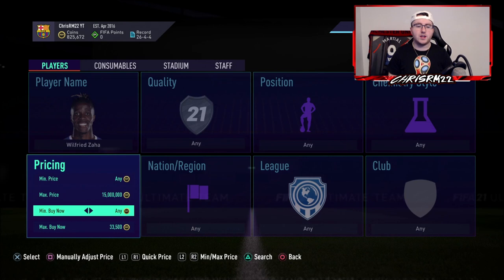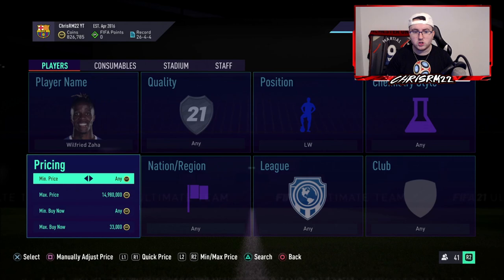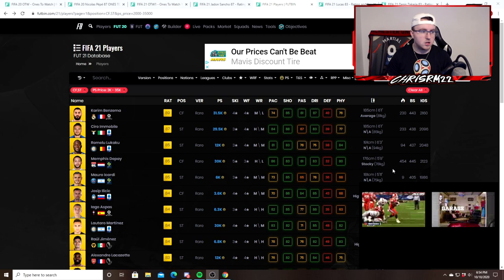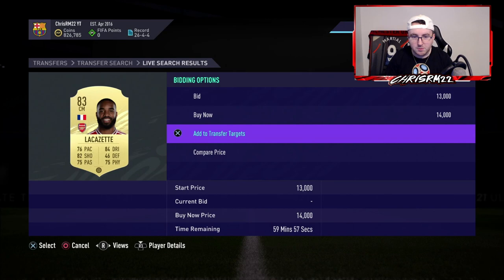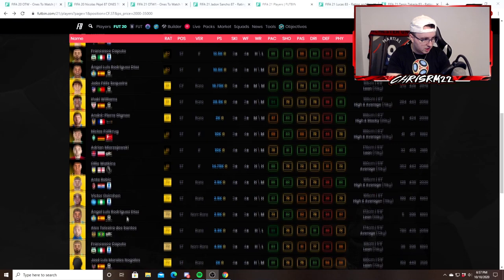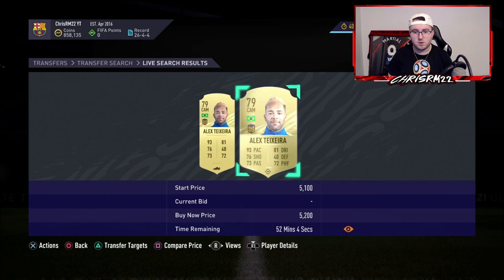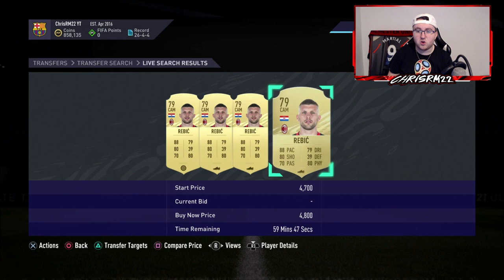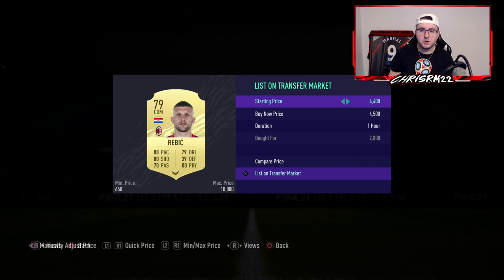HOW TO POSITION CHANGE TRADE TO MAKE MILLIONS OF COINS IN FIFA 21! STEP BY STEP GUIDE!